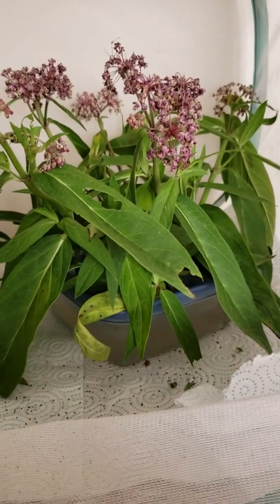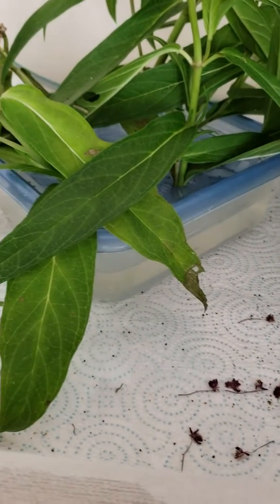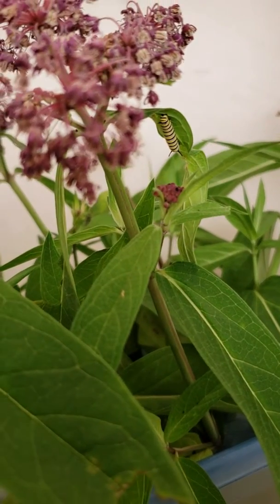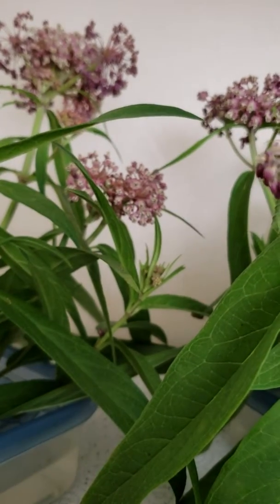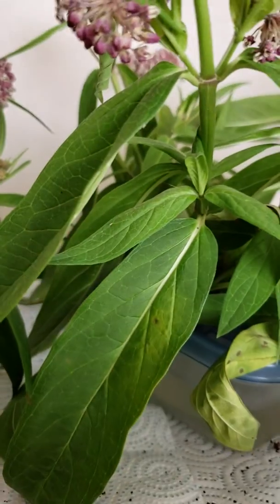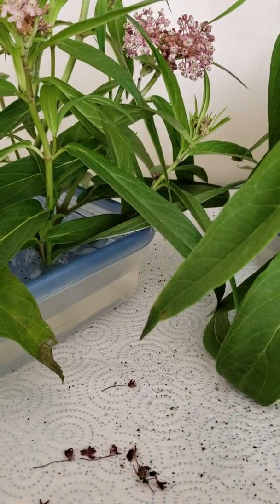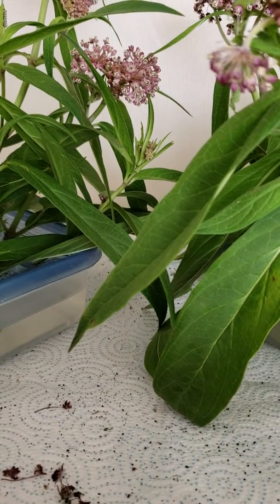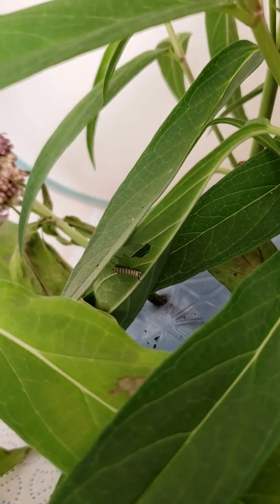VID#10 Reality of Monarch caterpillar cleanup duty (for 2-instar sized cats)